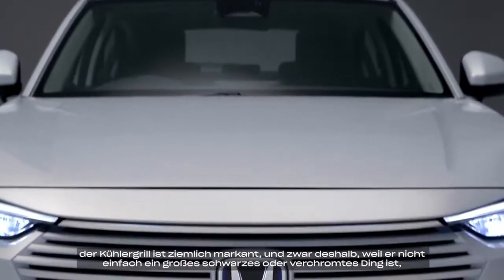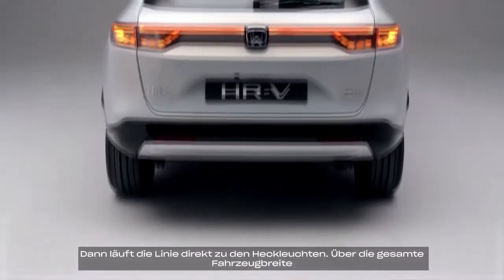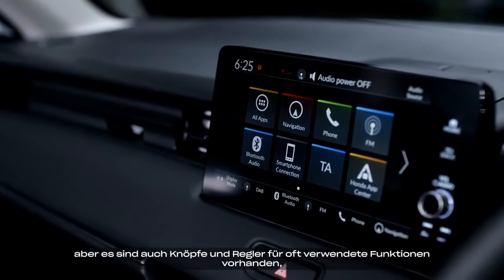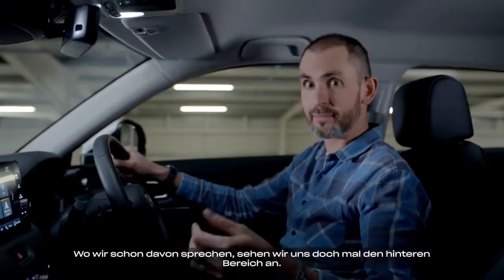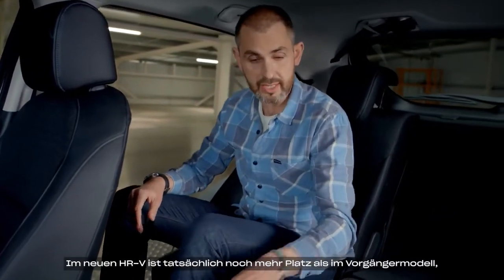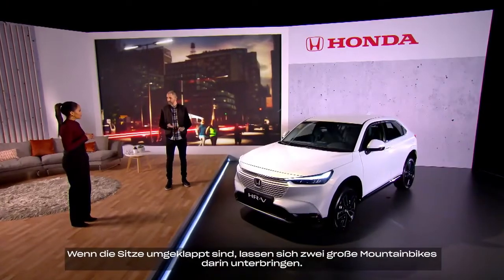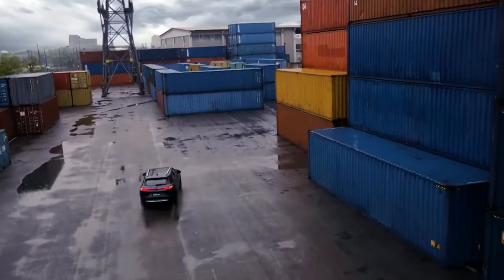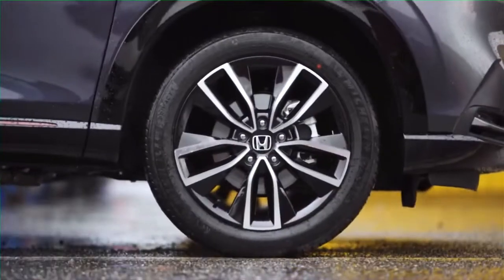All New 2022 Honda HR V REDESIGN!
The All-New 2022 Honda HRV Redesign. Checkout Interior, Exterior, Features, Drive, Tech, Changes, Updates and Other Important Details in This Reveal Video.

2022 Honda HR-V bows in Europe and The North American version will likely be similar. Honda introduced a new version of its HR-V subcompact crossover for the European market. While the company is mum on how the machine will translate to North American showrooms, it is a reasonable bet that it will be very similar on this side of the pond.

Hanging onto the basic shape (and hidden rear door handles) of the current model, Honda deems this machine to have a “coupe-inspired shape.” Compared to the outgoing model, ground clearance is raised by 10mm though the roof is 20mm closer to planet Earth. While some measurements change, such as an increase in size of the standard wheels to 18 inches, other elements are locked in to the design and will surely be found in the HR-V we get here at home. This includes a reduced front overhang and a smattering of Honda family design cues, some of which we have seen on the new Civic.

Officially called the HR-V e:HEV, it’ll surprise no one with a pulse that this machine has an electrified powertrain. We won’t read too much into the European tea leaves, since that continent has vastly different regs for emissions and mileage. What we will note is this platform can accept a pair of electric motors, ones that will surely play well with whatever gasoline-powered engine is selected for out market.

The old HR-V is powered by a weedy 1.8L 4-cylinder, standard across all three trims, making 141 horsepower and just 127 lb-ft of torque. The instant thrust provided by electric motors will be welcome. It’s worth mentioning this platform seems to be engineered with a totally electrified future in mind, as a very similar-looking machine called the Honda SUV e:protoytpe was shown at this week’s Shanghai Auto Show and promises to be the first Honda-brand EV in China. Electric vehicles in this size class are currently on sale from Korean brands, it must be noted.

Honda is not in want for crossovers and SUVs in its North American lineup, though it should be noted that some of its stiffest competition have multiple options on offer in this end of the pool. Witness the Venue and Kona at Hyundai stores, not to mention the Soul, Seltos, and Niro triumvirate across the street at Kia. Don’t expect the combined engineering might of Honda to allow those companies to continually crowd that space unchallenged.

All credits to NISSAN
CC